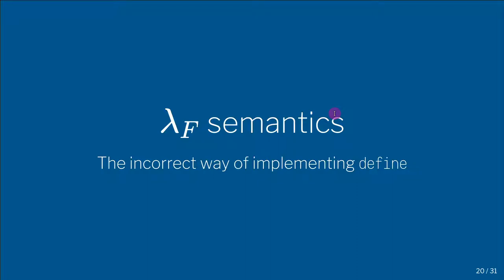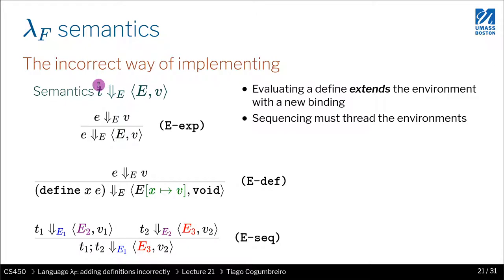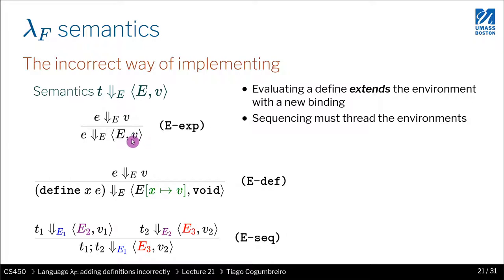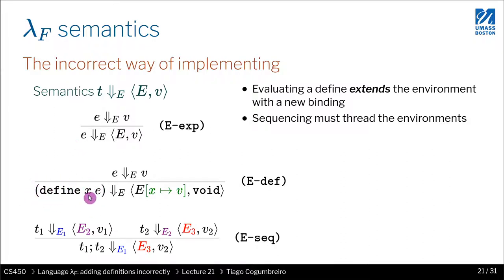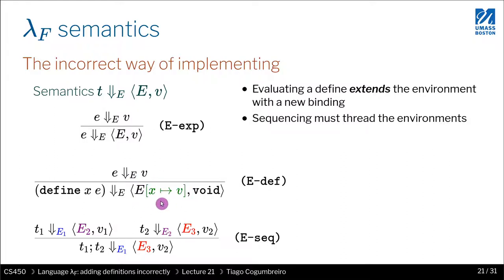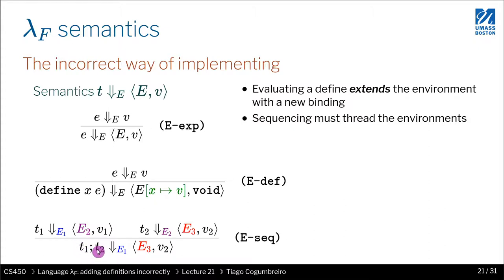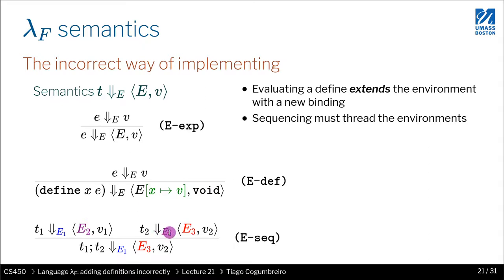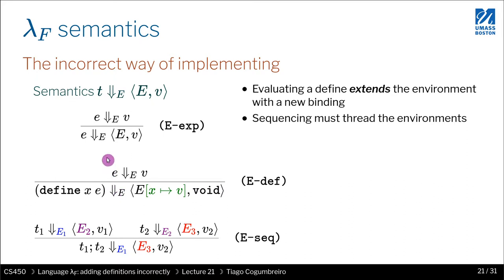CS450 21 3 lambda f semantics